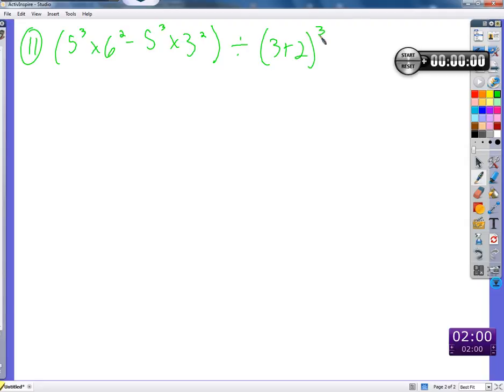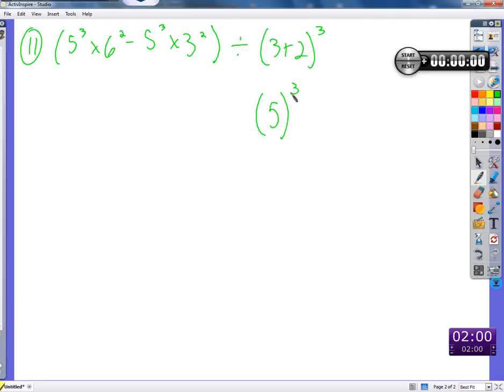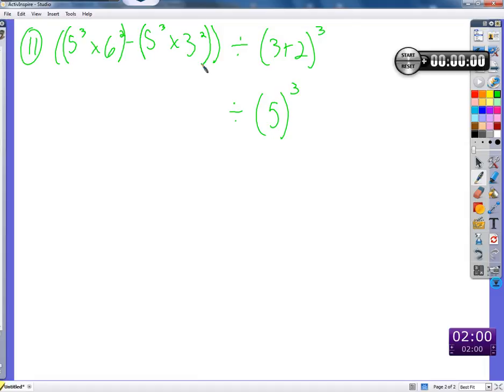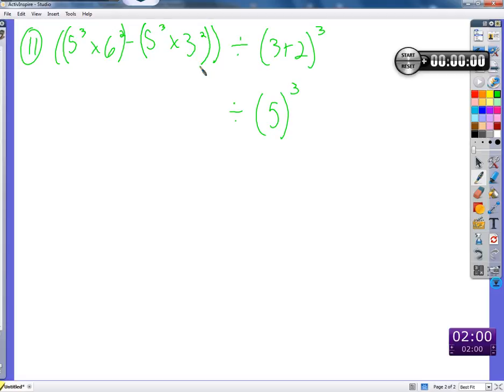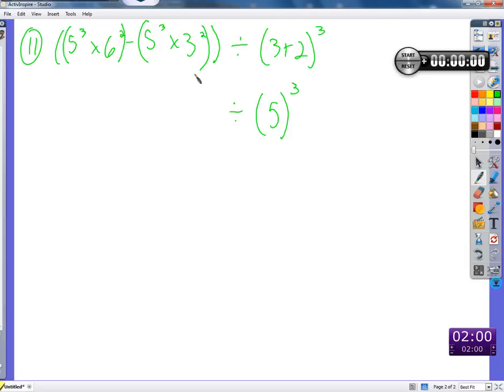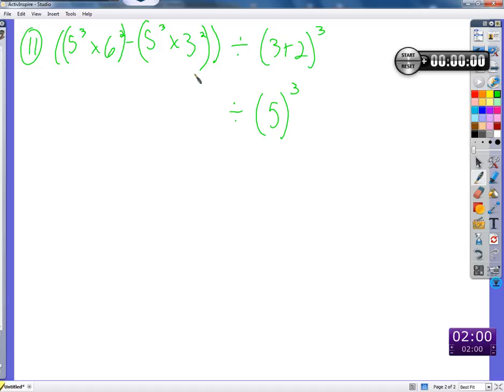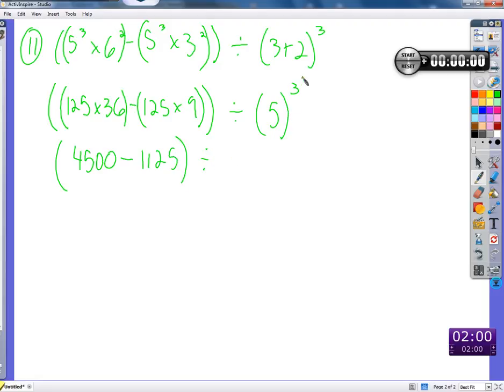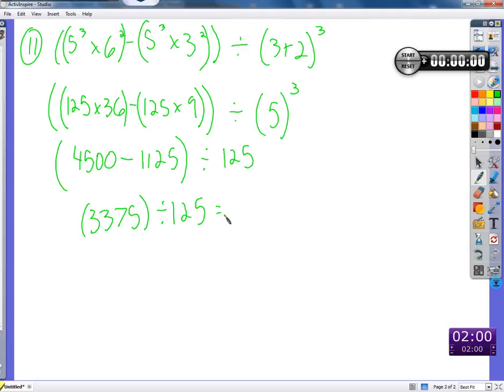Period 5: pretest q&a (review test): 10/1/13